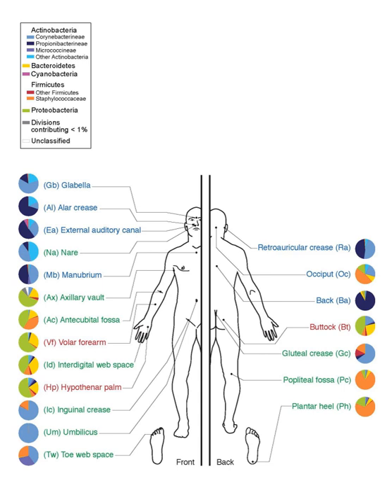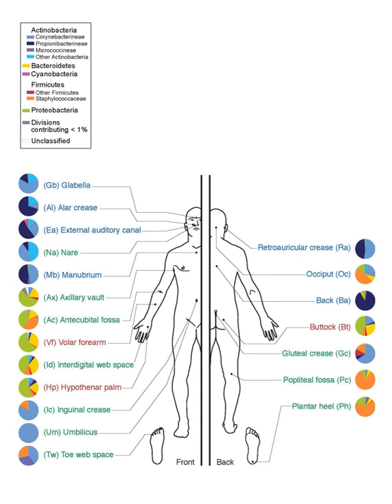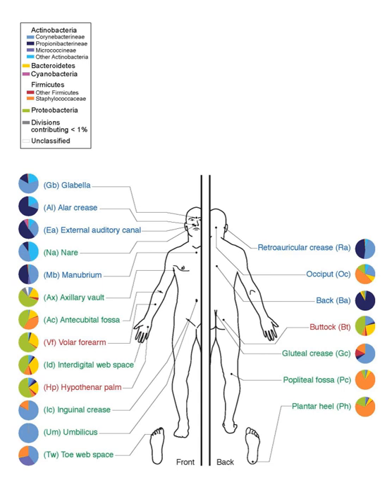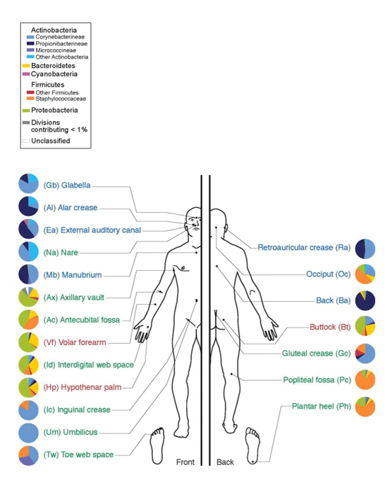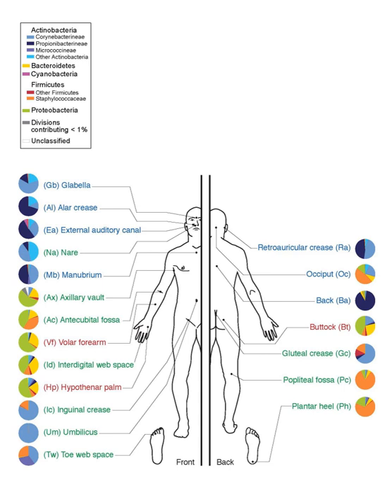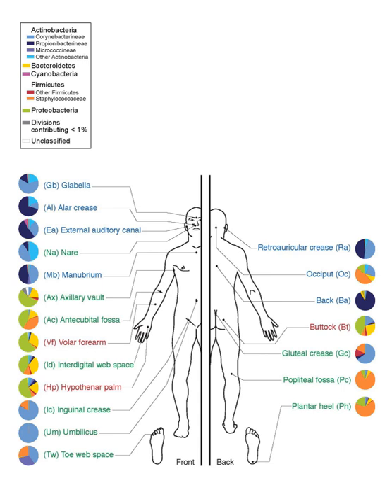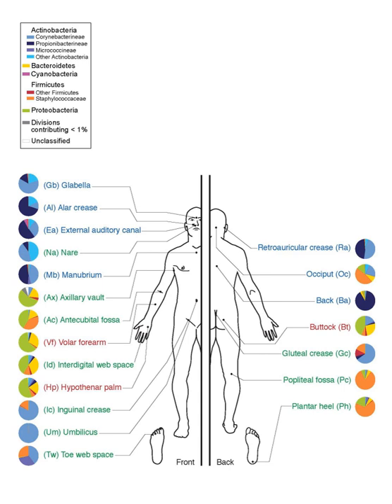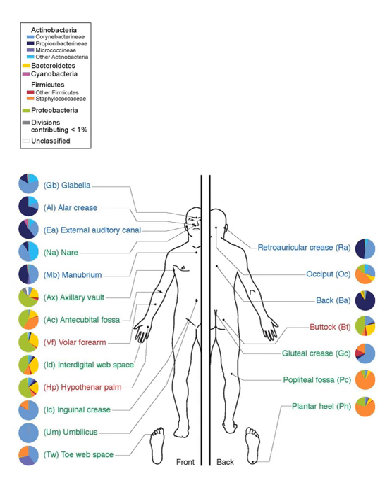Microbiome | Wikipedia audio article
00:00:44 1 Introduction
00:01:31 1.1 Types of host relationships
00:02:29 1.2 Acquisition and change
00:03:07 2 Microbiota by host
00:03:26 2.1 Humans
00:04:13 2.2 Non-human animals
00:07:08 2.3 Plants
00:08:19 3 Functions
00:08:35 3.1 Immune system
00:10:01 3.2 Endocrine system
00:10:45 3.3 Metabolism
00:11:12 4 Co-evolution of microbiota
00:14:12 5 Research methods
00:14:21 5.1 Targeted amplicon sequencing
00:16:42 5.2 Metagenomic sequencing
00:18:31 5.3 RNA and protein-based approaches
00:19:06 6 Projects
00:20:43 7 Privacy issues

- Socrates

SUMMARY
A microbiota is an "ecological community of commensal, symbiotic and pathogenic microorganisms" found in and on all multicellular organisms studied to date from plants to animals. A microbiota includes bacteria, archaea, protists, fungi and viruses. Microbiota have been found to be crucial for immunologic, hormonal and metabolic homeostasis of their host.
The synonymous term microbiome describes either the collective genomes of the microorganisms that reside in an environmental niche or the microorganisms themselves.The microbiome and host emerged during evolution as a synergistic unit from epigenetics and genetic characteristics, sometimes collectively referred to as a holobiont.